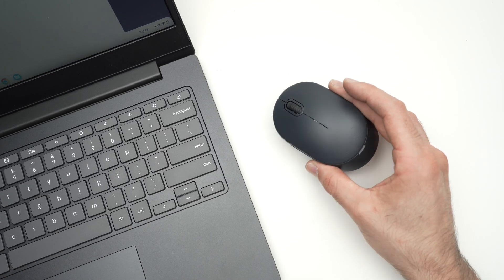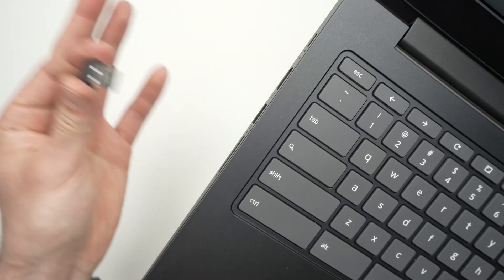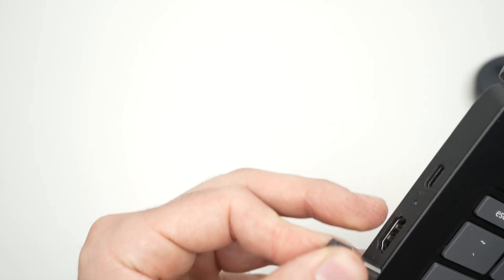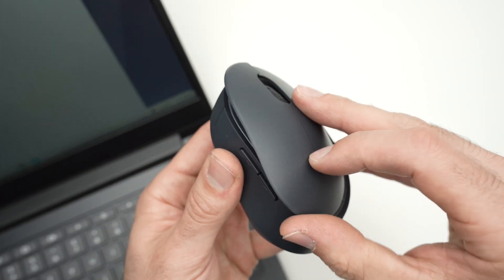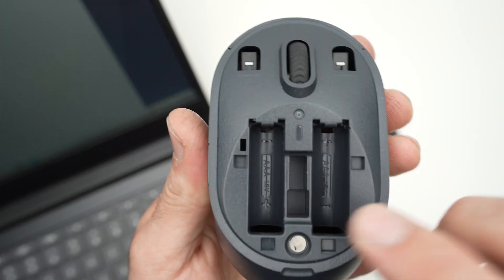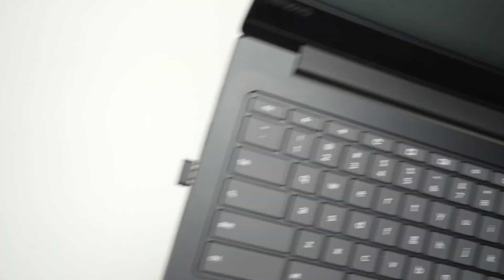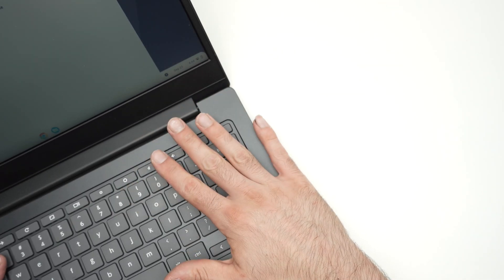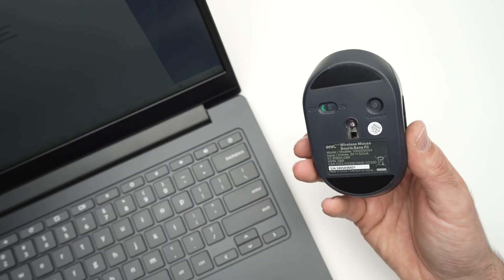Onn Wireless Mouse Not Connecting? How to Fix it!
I'll guide you step by step on how to fix your Onn wireless mouse if it's not connecting to your device.
↓↓Amazon links↓↓
►Mini Anker USB C Adapter
►Anker USB-C to USB 3.1 Adapter
►Logitech Pebble Keys Keyboard
►Logitech MK295 Wireless Mouse & Keyboard Combo
►Logitech M330 SILENT Mouse
►Logitech M510 Wireless Computer Mouse